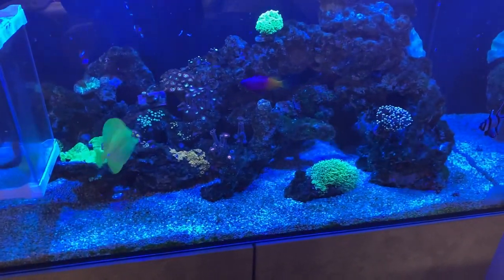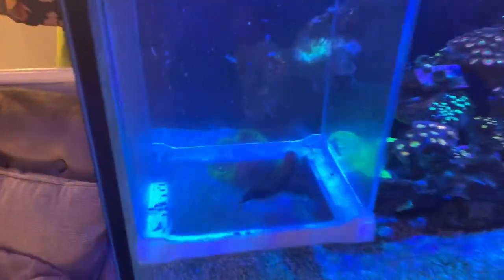Tank Update 35 - Jawfish Update 😬😬😬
In this update we look at how my Bluespot Jawfish (Houdini) is getting on 🤨